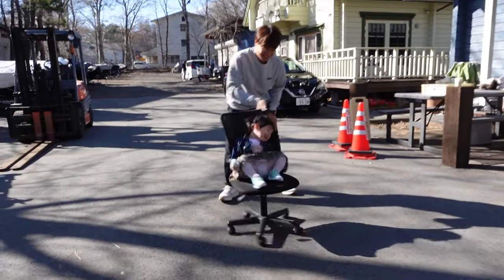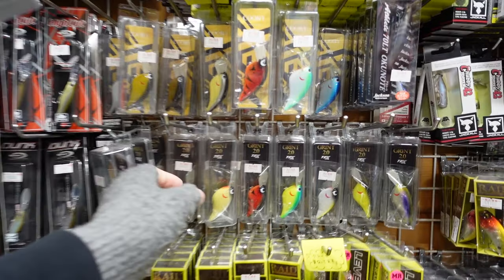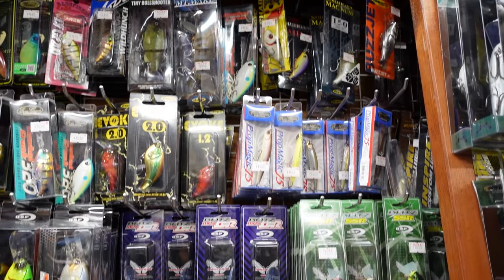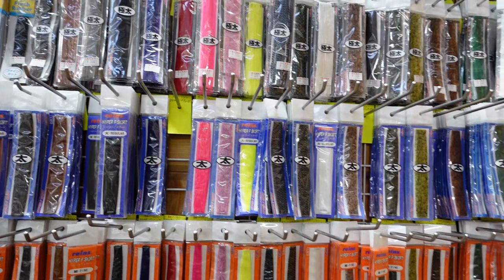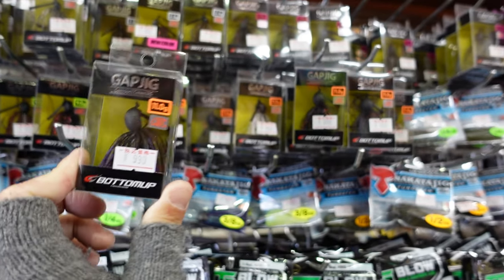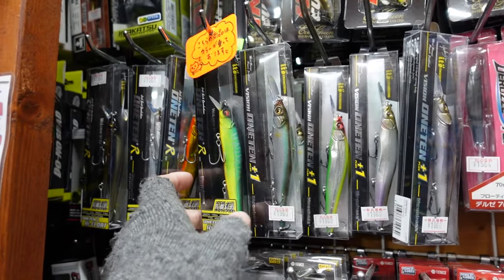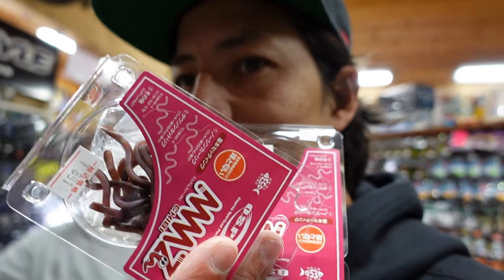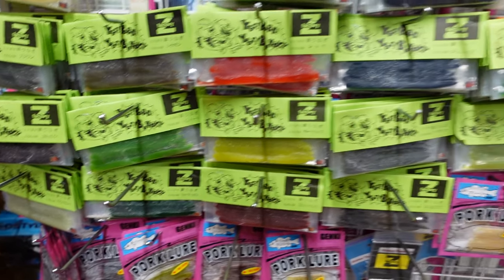Bass Fishing Japan - Exploring Lake Yamanaka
On this week’s episode Matty arrived in Japan! Joined with fellow elite angler, the one and only Takumi Ito! Taku and his family bring Matty along on a family trip up to Mt.Fuji near Lake Yamanaka! Check out as they explore the local tackle shop Centerfield and Lake Yamanaka in Japan!

Follow Centerfield - @Centerfield_hideki & @Pomepulu23 & @Usami_m

- Simms Challenger Boot
- Simms Sun gloves
- Simms Sun Bugstopper Face buff
- Simms Light Fishing Pants
- Simms Challenger Jacket

him while he’s fishing the elite tour!

Follow Matty @Matty_Wong
Follow Basstrix @Basstrix_Official
Follow Lateral Vision Brand @LateralVision
Follow Megabass @MegabassAmerica
Follow Powerhouse @powerhouselithium
Follow Electric Sunglasses @electric_fishing
Follow Simms @Simmsfishing
Follow Yeti @yeti
Follow QuietCarry @QuietCarry
Follow Sunline @sunline_america
Follow Gamakatsu @Gamakatsu